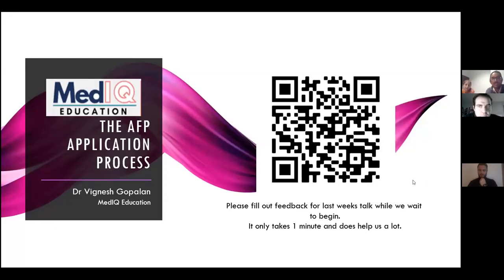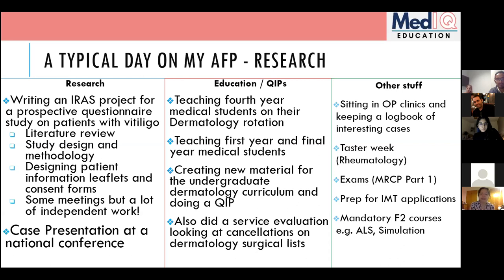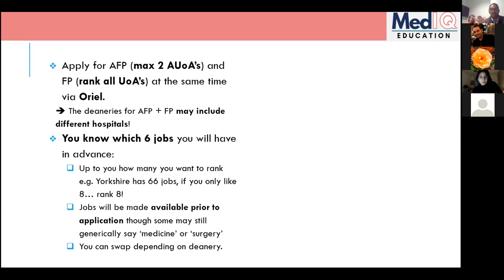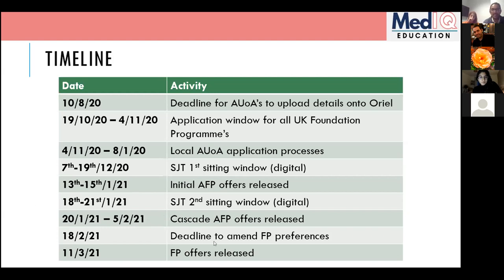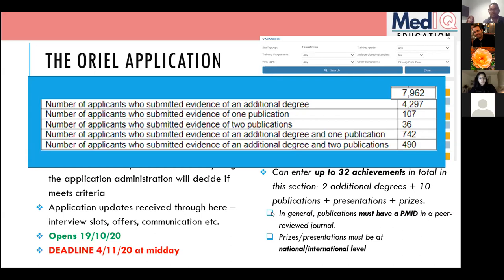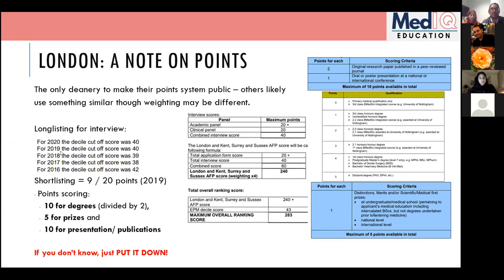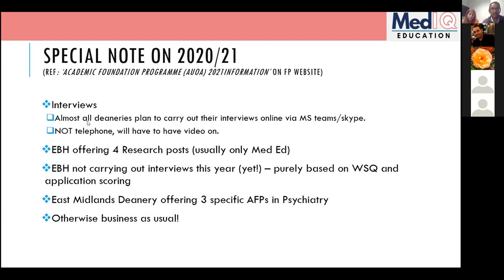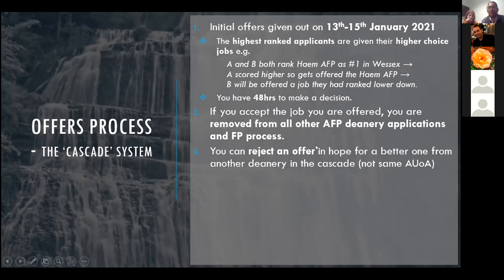How to get an AFP - Week 2 : The AFP Application process (MedIQ education)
Week 2 of our 'How to get an AFP course'.
We talk through:
- The AFP application process (what even is an AUoA?)
- The points system
- Application timelines for 2020/21
- London applications
- FAQs and mythbusting